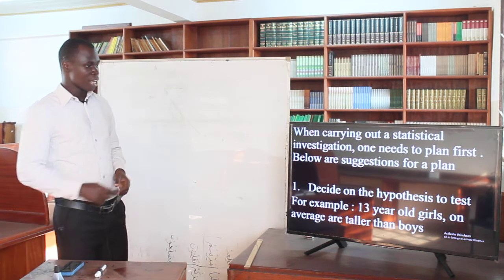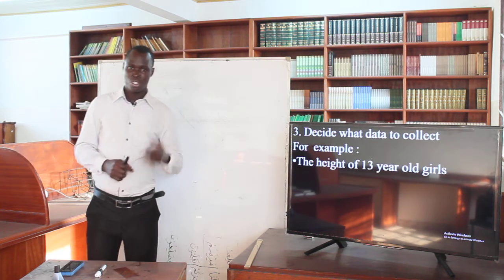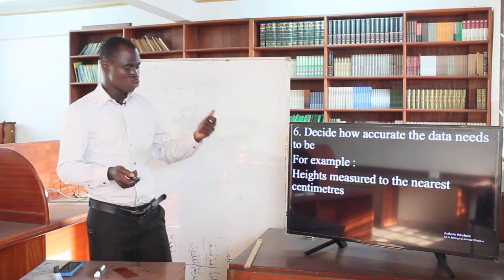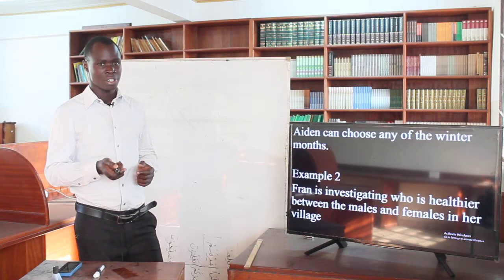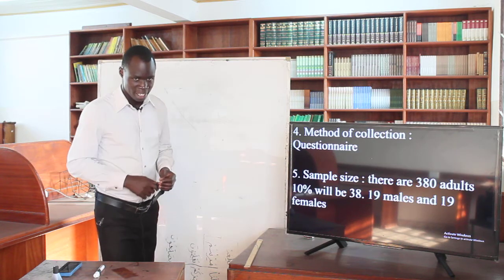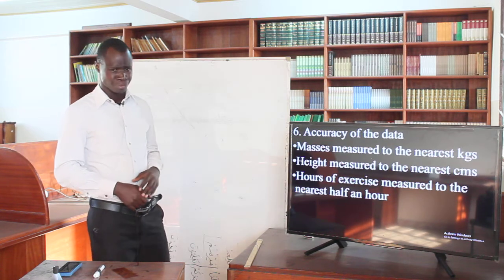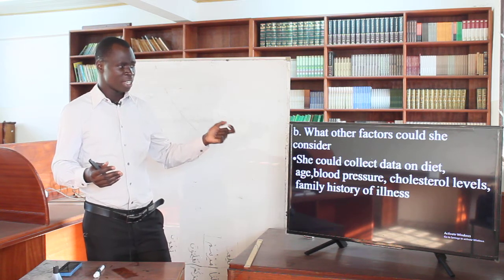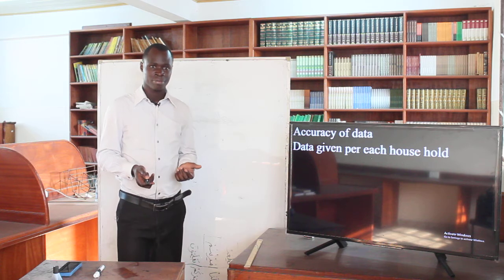AIRED 17TH AUGUST 2020 SEC MR ABNER MATHS YEAR 9 LESSON 23 PART 2 10TH AUGUST 2020